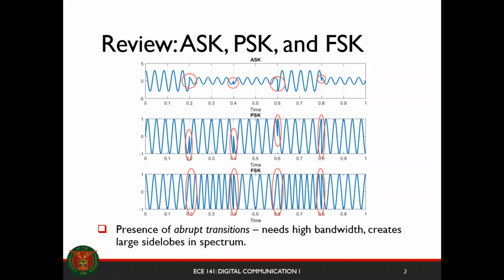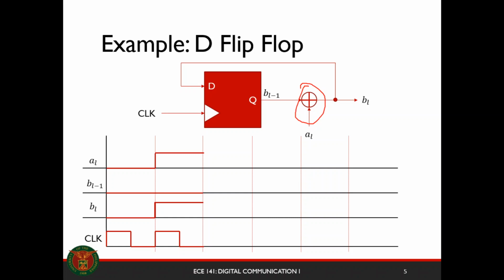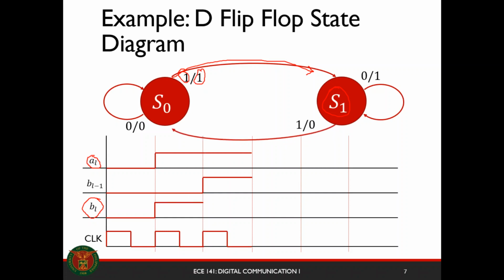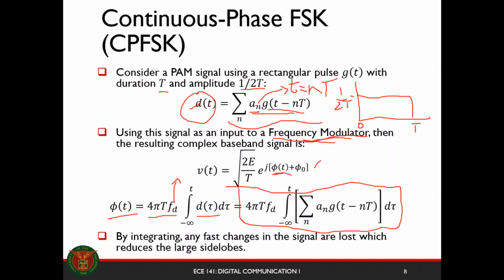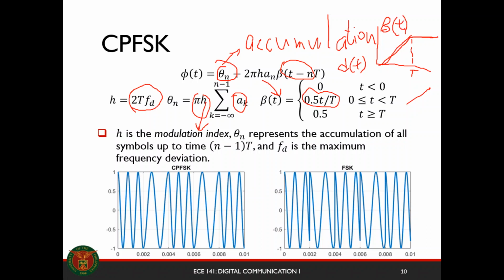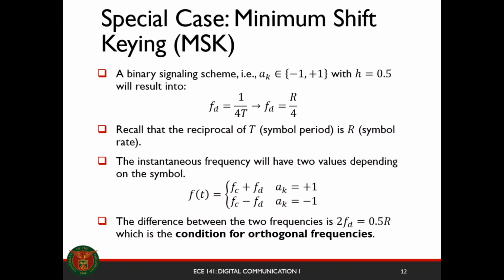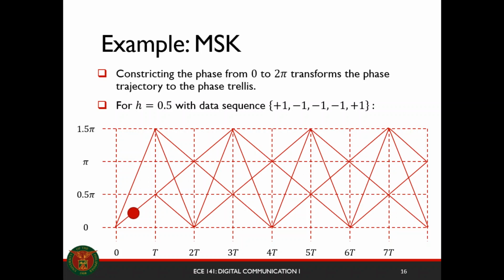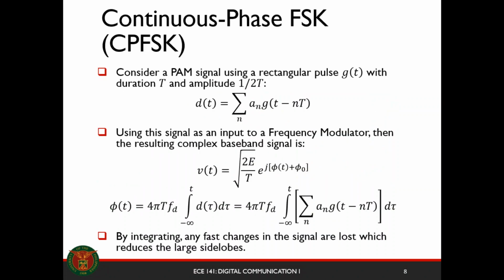Digital Modulation with Memory Part 1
Outline
-Signal Schemes with Memory
-CPFSK
-State Transition Diagram
-Phase Tree and Phase Trellis